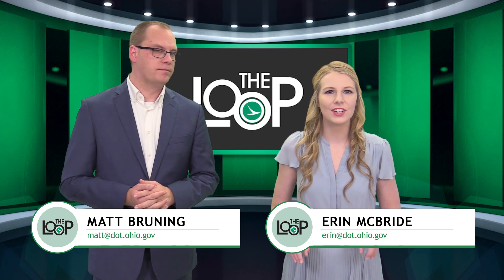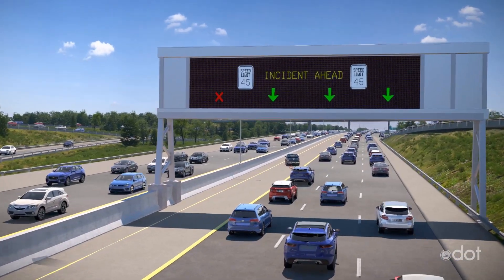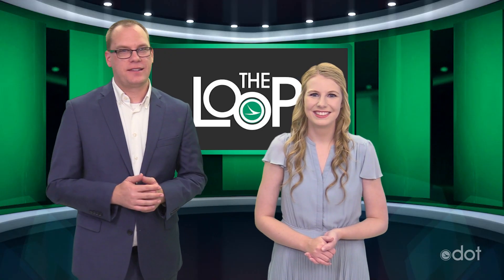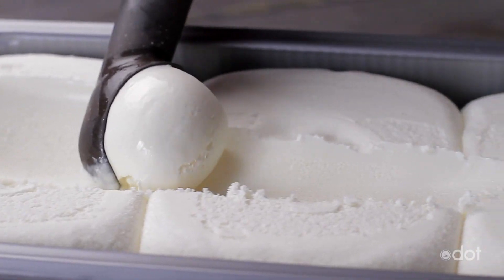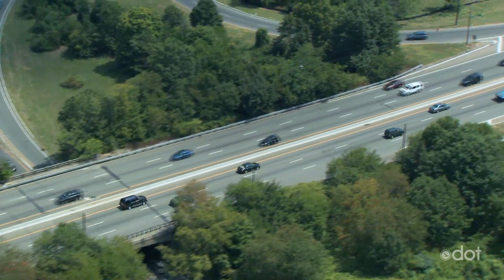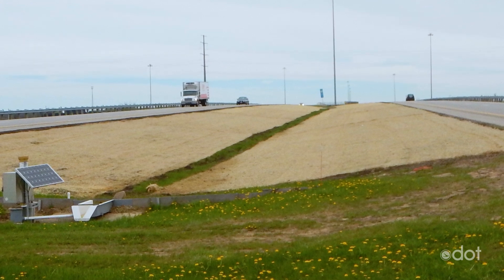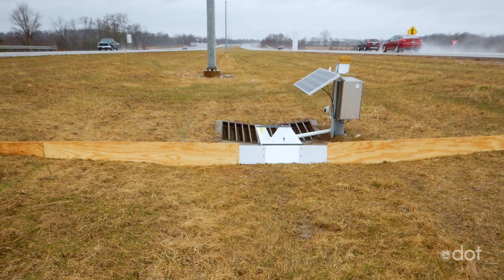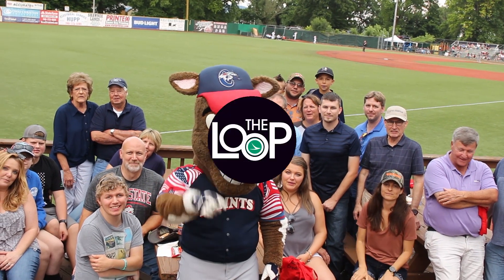The Loop 09.06.19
EPISODE 200: Our I-71/Martin Luther King Jr. Interchange in Cincinnati is up for a major award (vote the 30th anniversary of the Ohio Combined Charitable Campaign and learn how ODOT is helping to reduce and clean stormwater runoff from Ohio’s roads.